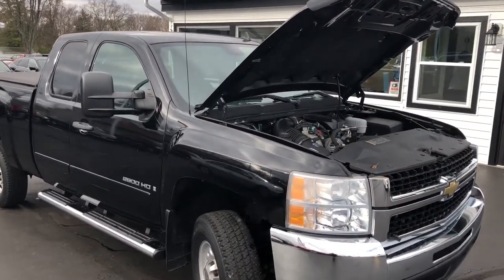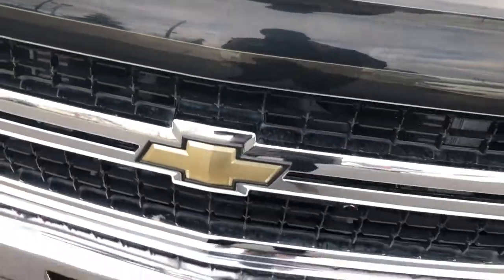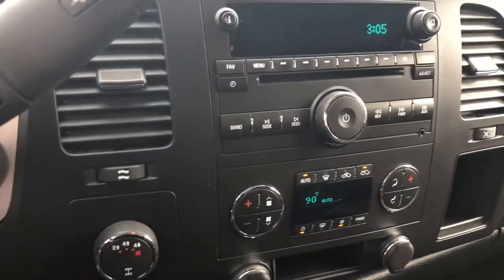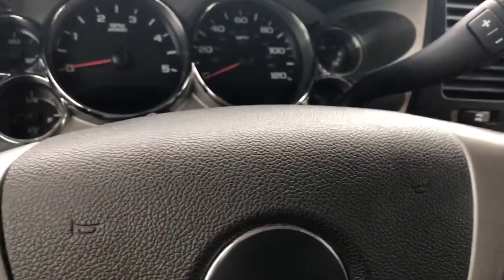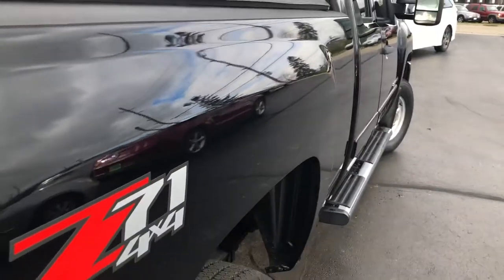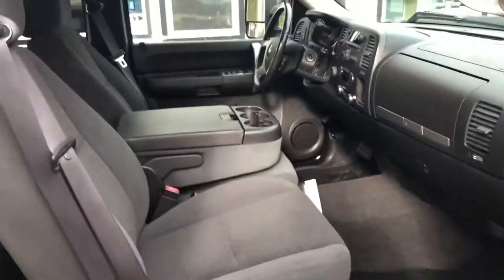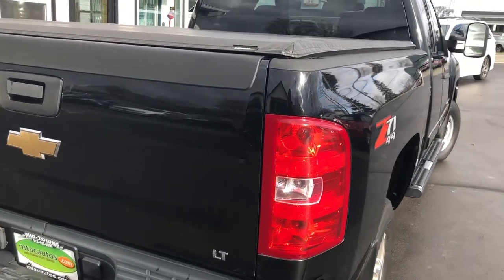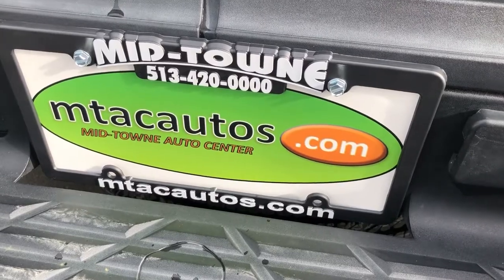2007 Chevy Silverado 2500 Duramax LT 4x4 Z71